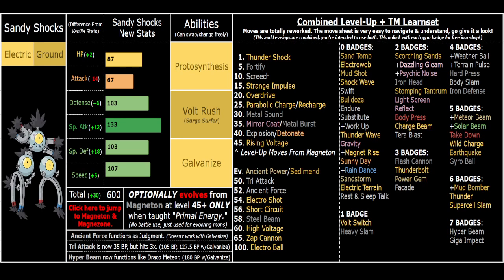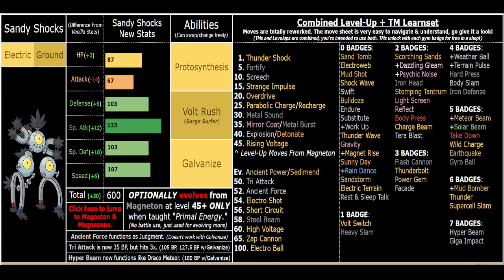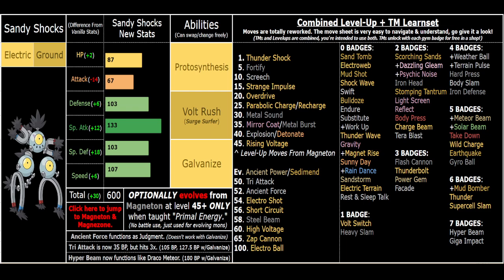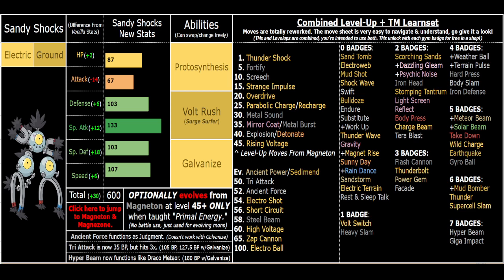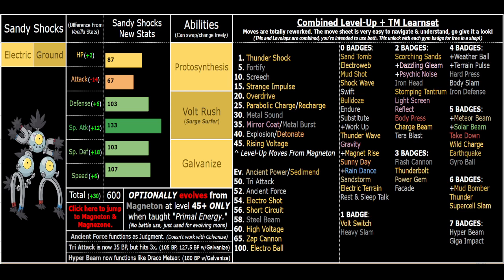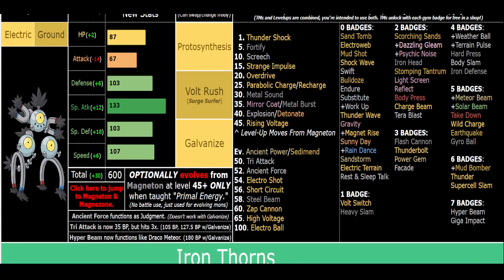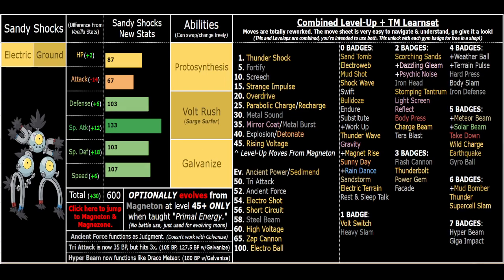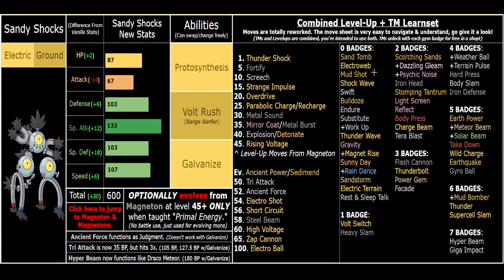How I re-imagined Sandy Shocks for my ROM Hack. (Pokemon Scrambled Scarlet)